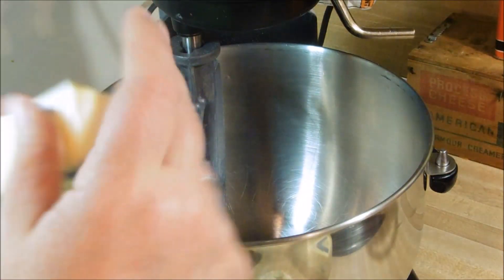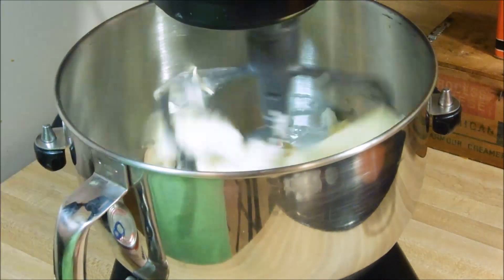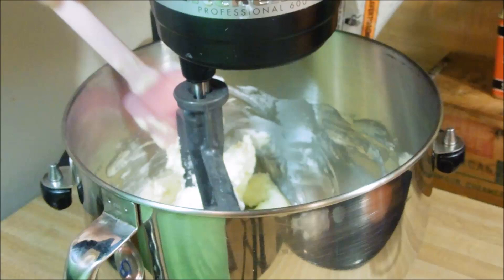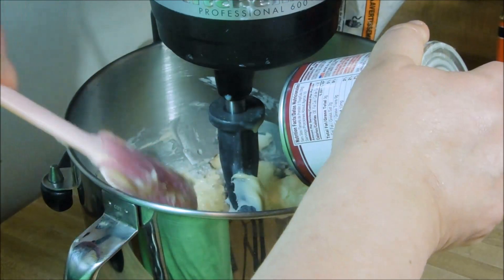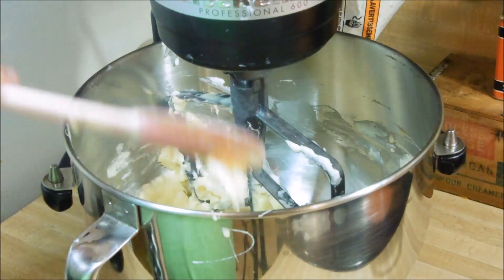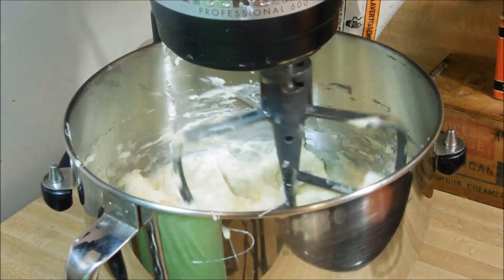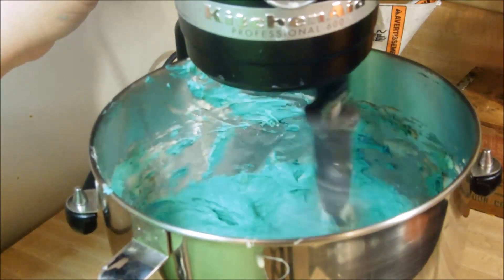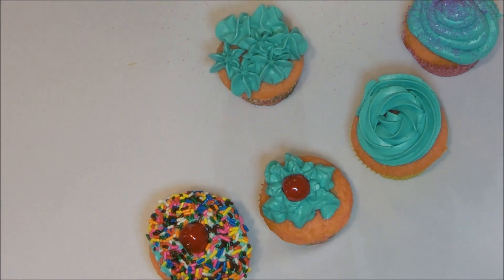Cupcake Frosting Galore! (Includes Recipe)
RECIPE FOR FROSTING:
1/2 cup butter
1/2 cup vegetable shortening
1 can sweetened condensed milk
1 tsp vanilla extract (or any flavoring you choose)
Using a handheld mixer combine butter and shortening until smooth.  If using your stand mixer use your paddle attachment.  Mix for approx 2-3 minutes.  Add in your sweetened condensed milk and vanilla and beat (or change to whisk attachment on stand mixer) until thick and a frosting consistency has been achieved.  Add in coloring at any time.  This frosting needs to be kept refrigerated after use!
This frosting is great for piping!

I appreciate you!  Blessings and love coming your way!